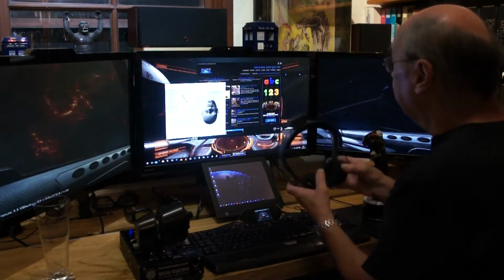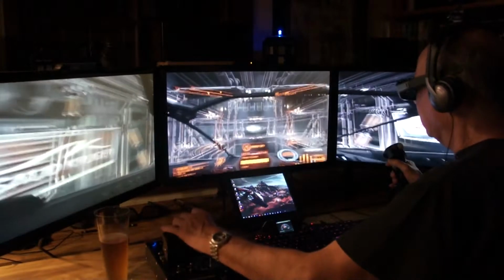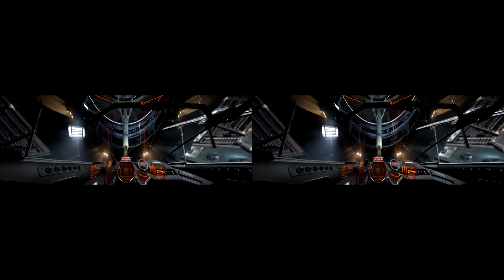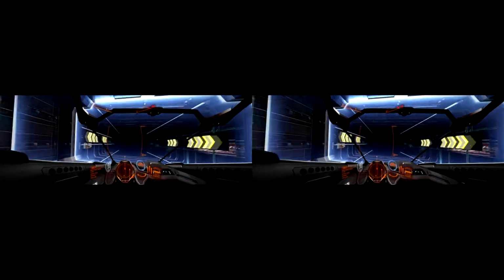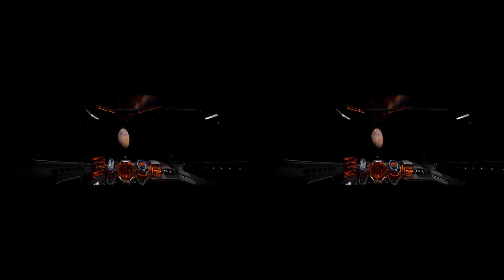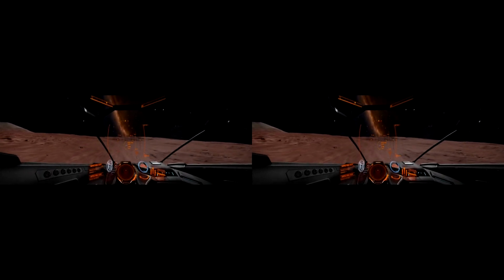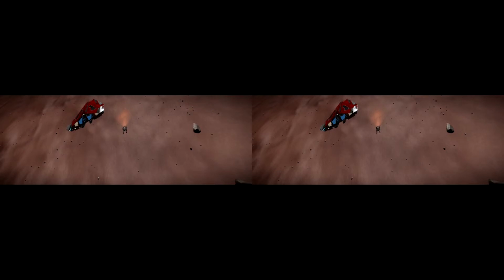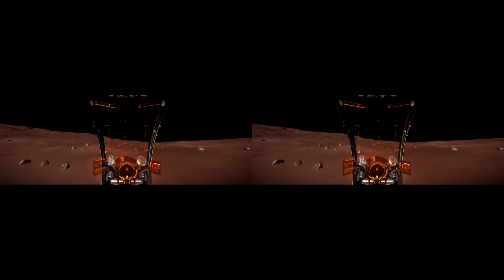Games in Nvidia 3D Surround 1 - Elite: Dangerous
In this video I apply a 3D fix to Elite Dangerous, demonstrate EDTracker and record some gameplay in side-by-side 3D